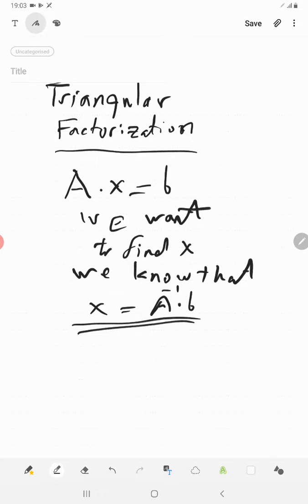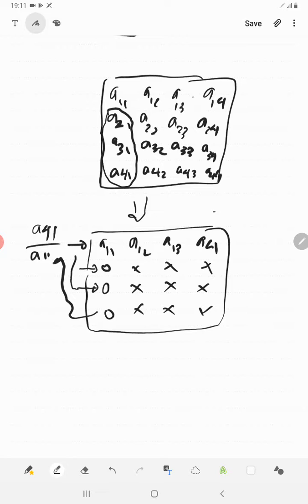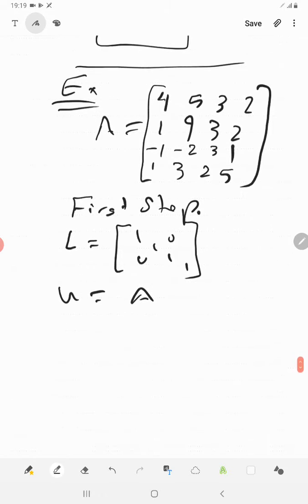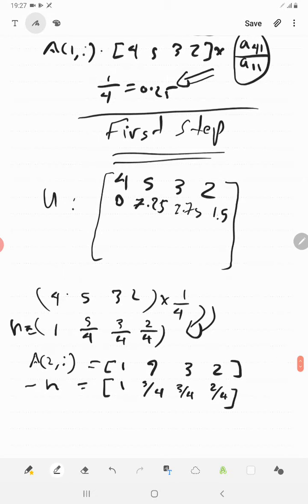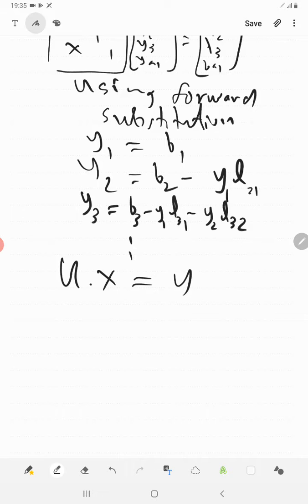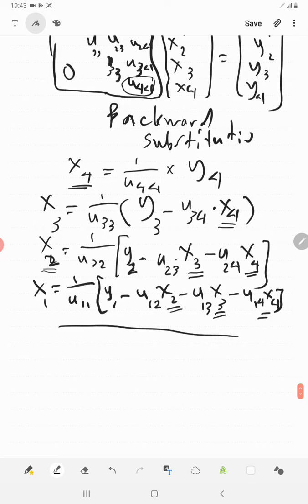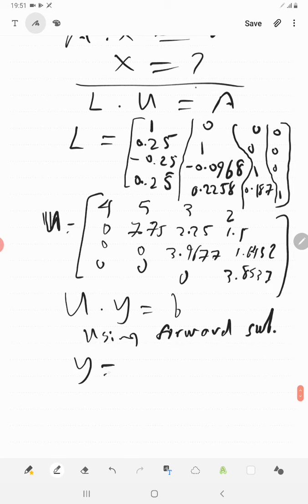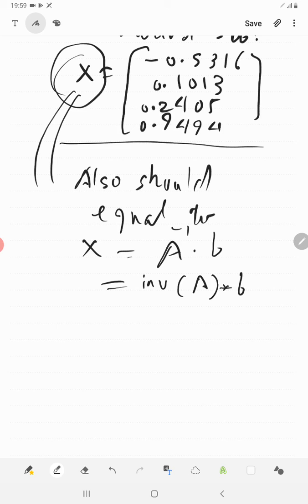EENG205_Video_3_1